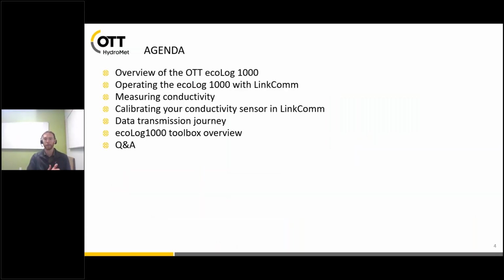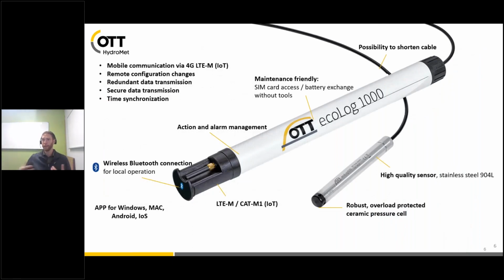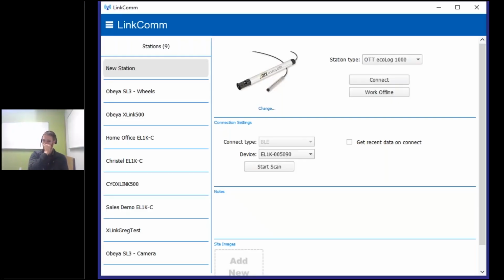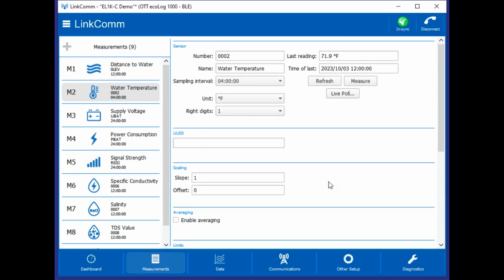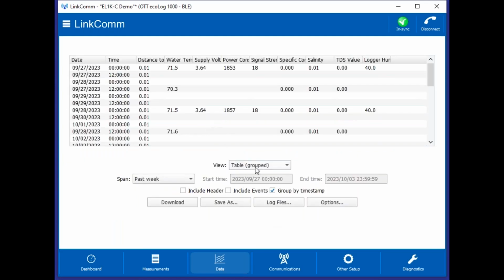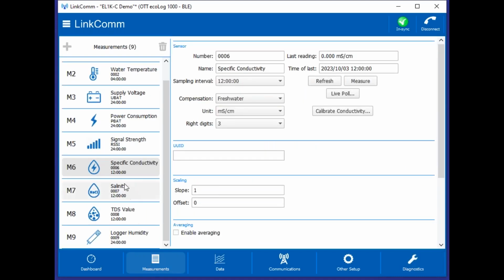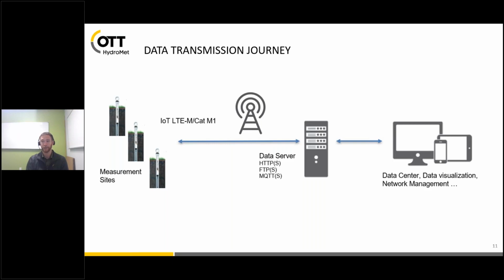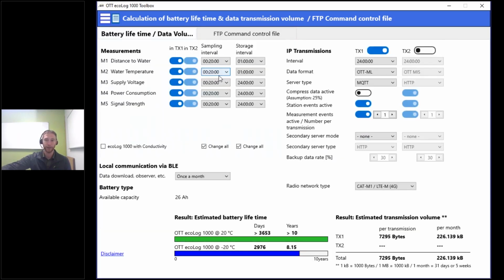Demo Days: OTT ecoLog 1000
Webinar featuring a detailed presentation on the OTT ecoLog 1000, an all-in-one level logger and telemetry solution.

Our expert speaker guides you through the LinkComm Operating Software Platform, showcasing how it controls the ecoLog 1000, and highlighting the value it brings to groundwater, surface water, and flood warning applications.